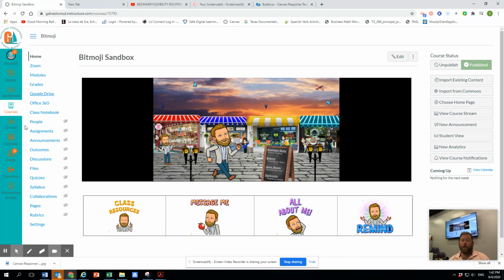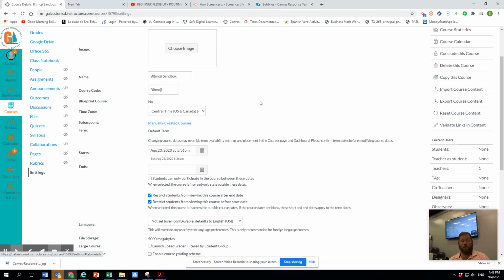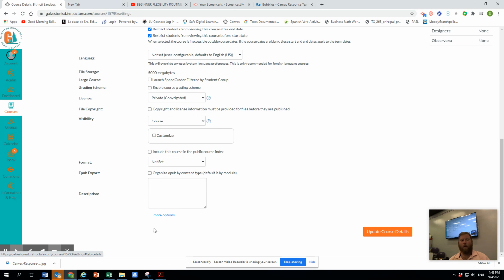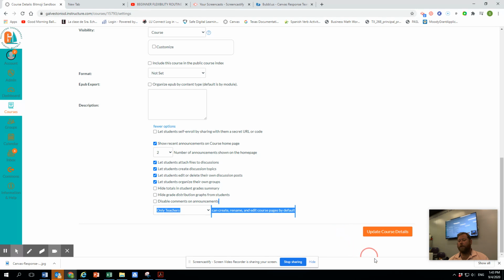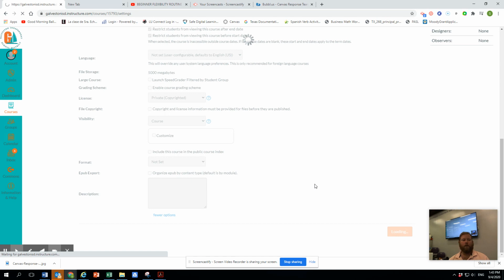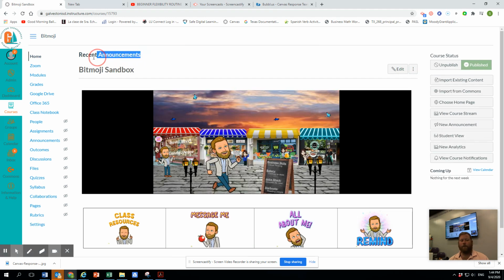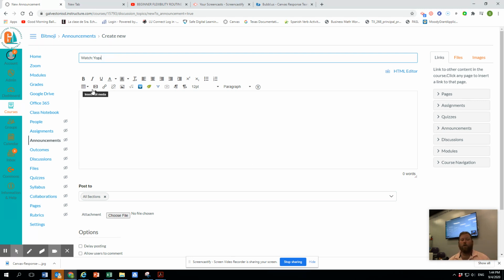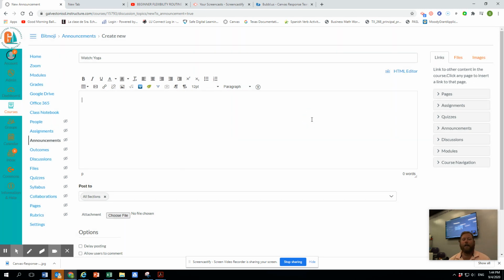Embedding Video in Canvas